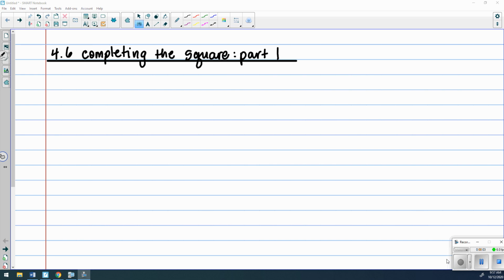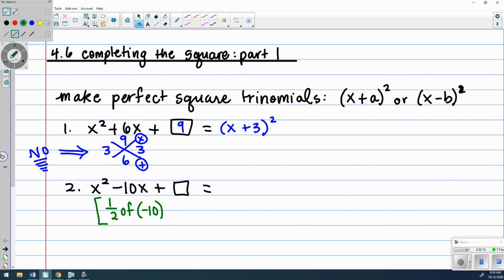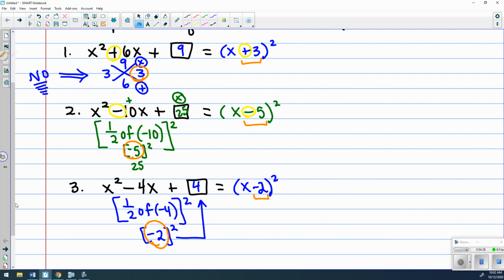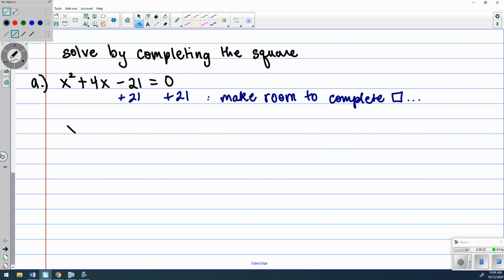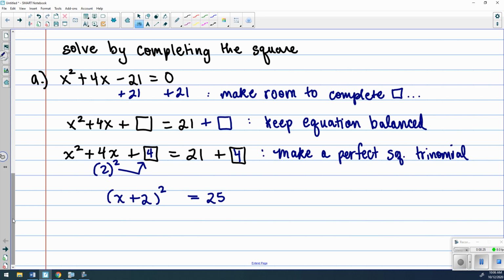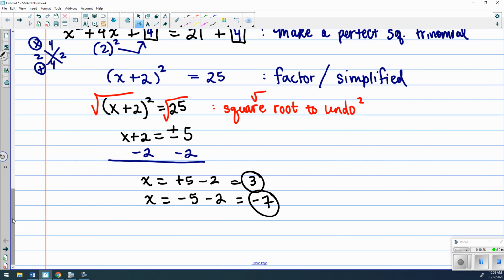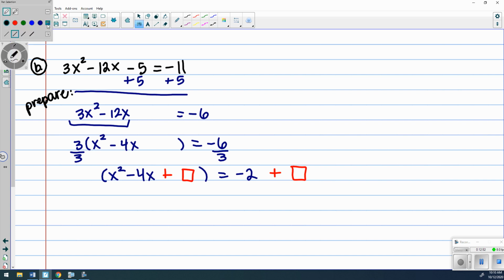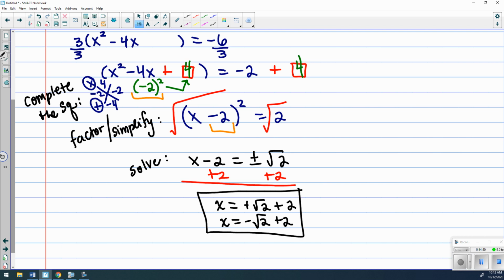Alg2 4-6 part 1 complete the square